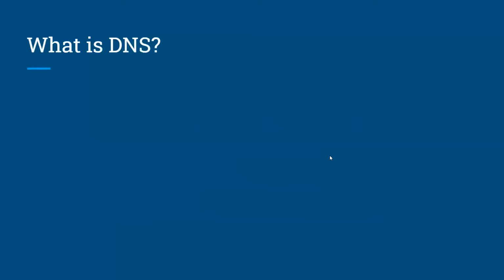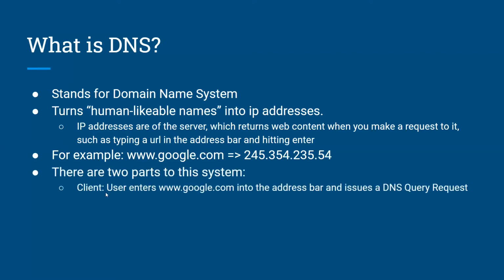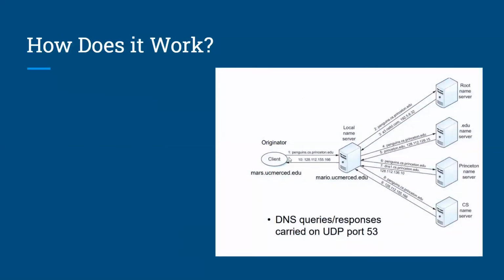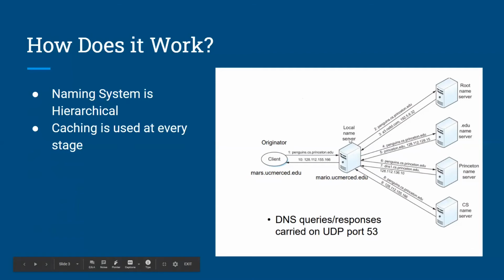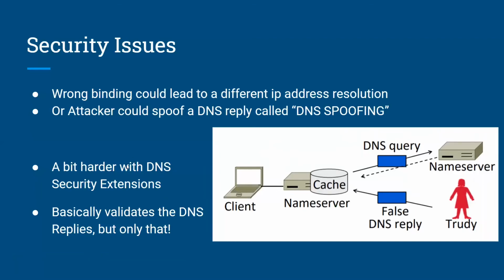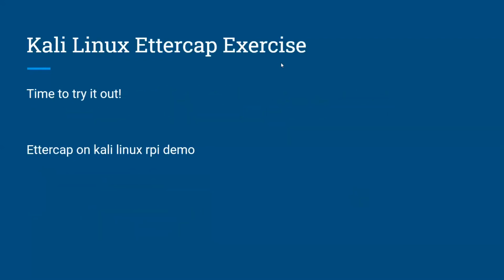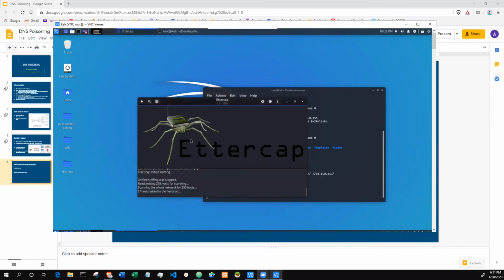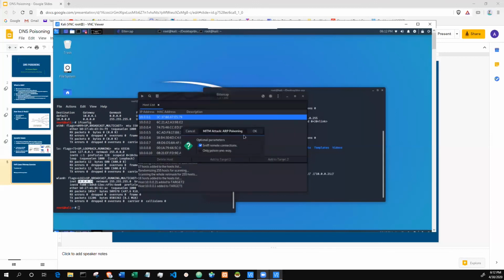DNS Poisoning -- Armaan Kapoor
What is DNS? how can you poison a computer? check out Armaan's Explanation  in this video.